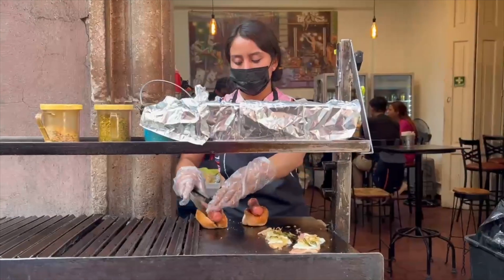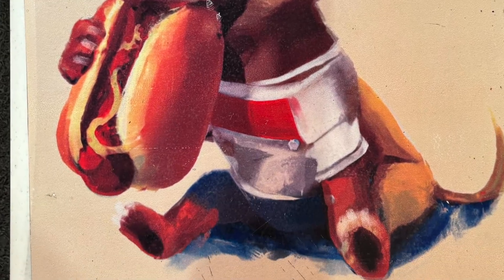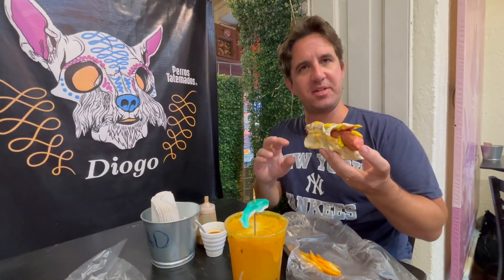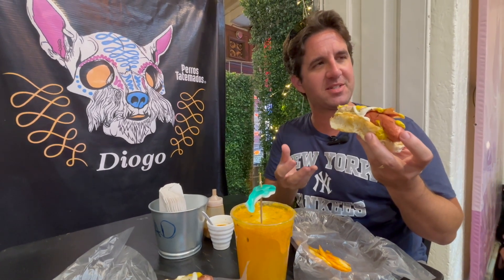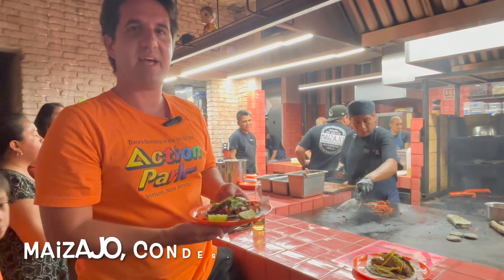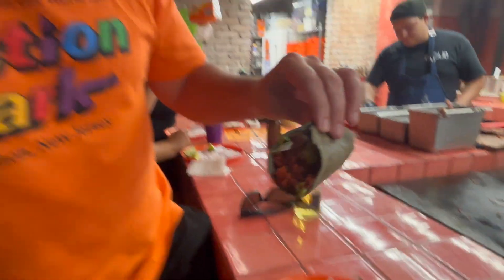Mexico City: 50 Franks 50 States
The Sausage Sage travels to Mexico City and confirms that a taco really is a hot dog while also enjoying Lucha Libre, mariachi, and the overall rich culture of CDMX.